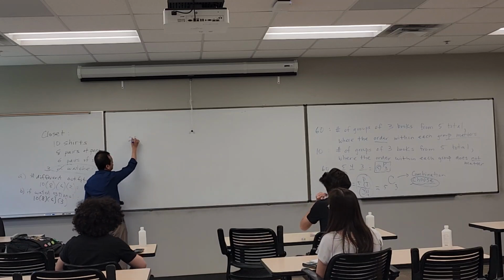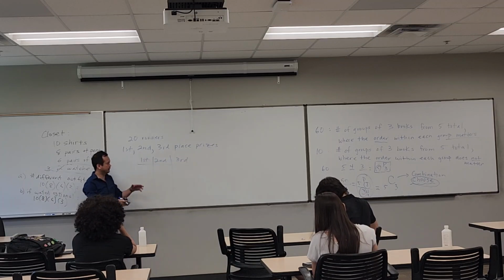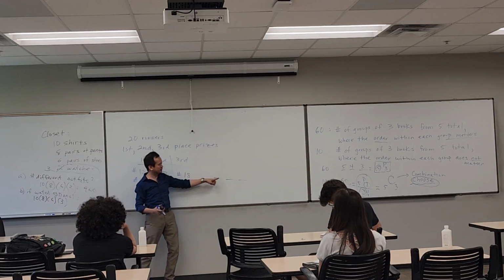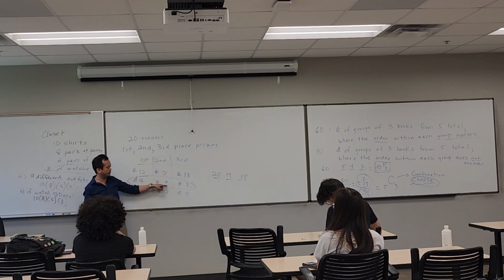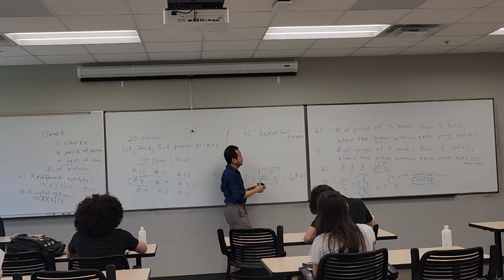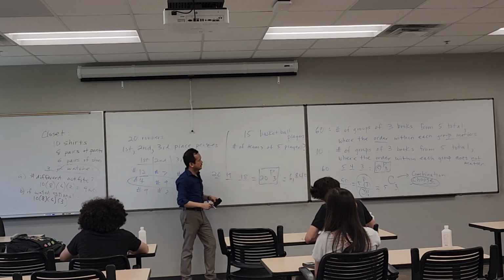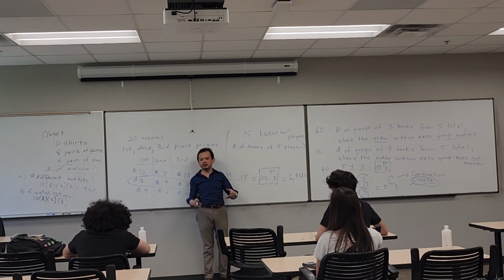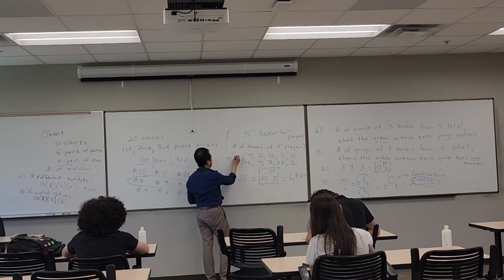Ch 4, Part 4 : Example of Permutation vs Combination